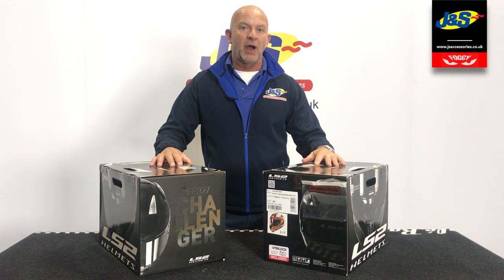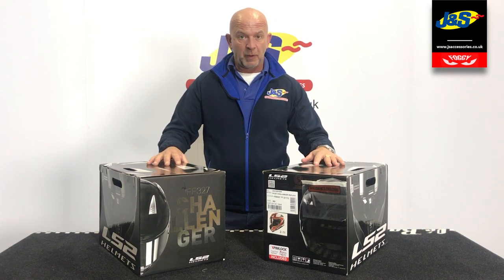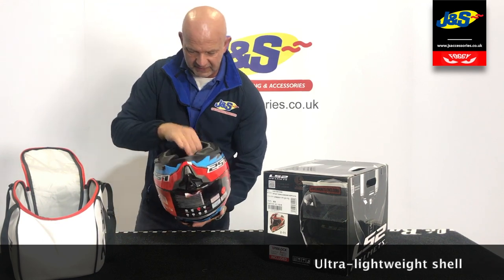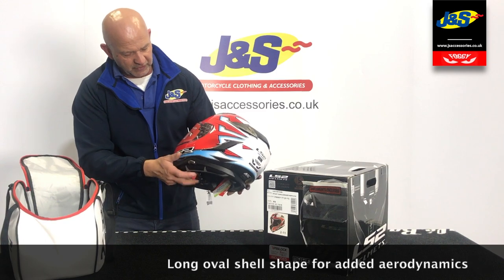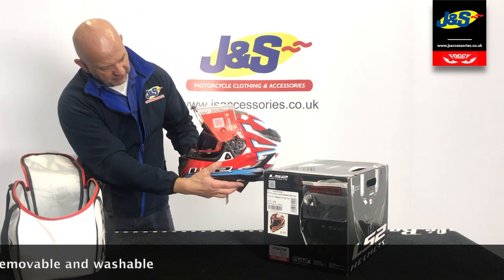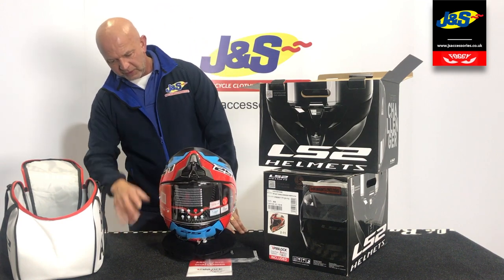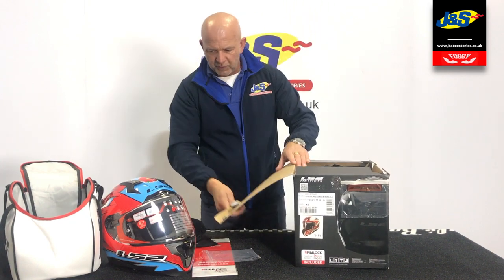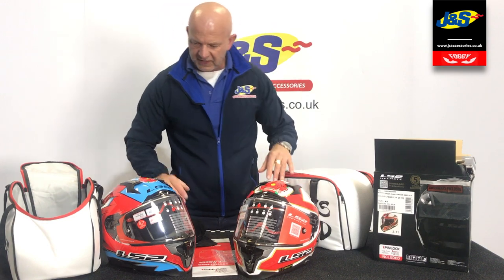LS2 Foggy Replicas - J&S Accessories Ltd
The LS2 Foggy replicas are finally here! The LS2 FF327 Challenger Fogarty Replica Motorcycle helmet is designed by racers for racers. This has been developed with LS2's designers and engineers in Spain in conjunction with MotoGP, Moto2 and Moto3 riders. This ultra-lightweight shell is made from HPFC with a long oval shell shape for added aerodynamics and a helmet weight of 1385+50 GR making this ultra-lightweight. This has a 3D optically correct A Class Polycarbonate racing visor for maximum clarity and no distortion. A built-in twin-shield system which is ready for tear offs and Pinlock Max vision ready is also UV-resistant. The comfort liner is removable and washable for your added comfort as well as breathable and hypoallergenic and comes with a chin curtain for added comfort in all conditions.

The first 50 of each helmet come with a signed picture by Foggy himself, only at J&S Accessories.